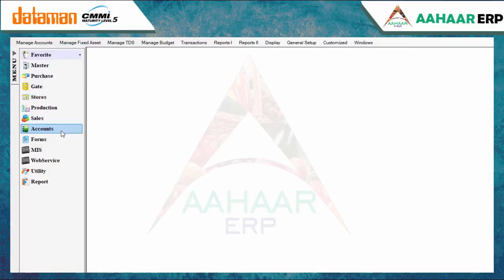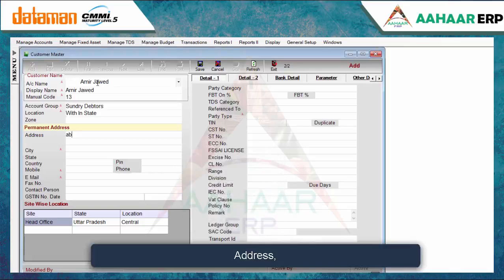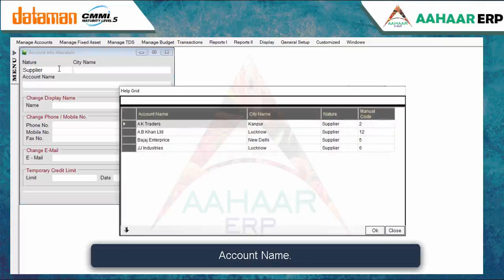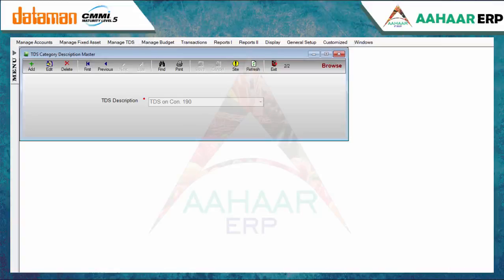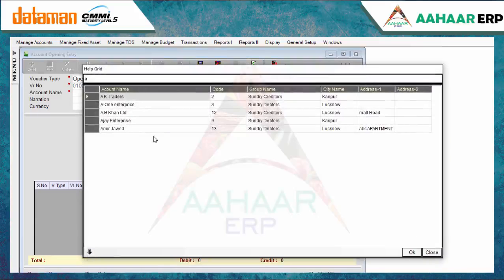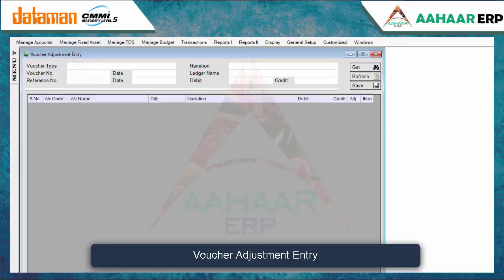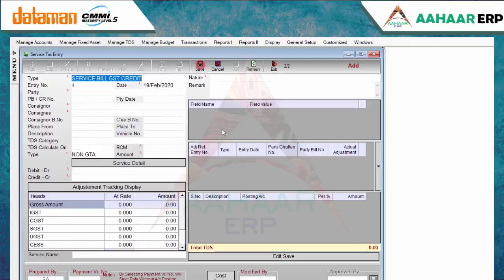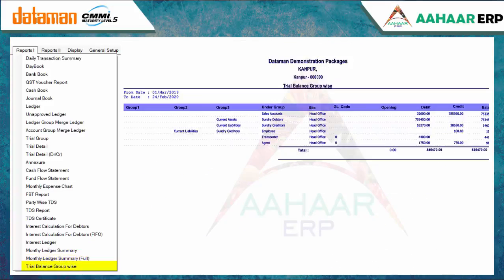Account Module Tutorial | Aahaar ERP Software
Here you can learn how to use Account Module of aahaar software:
- Manage Account
- Manage Fixed Asset
- Manage TDS
- Manage Budget
- Transaction

ACCOUNT MODULE:
Using the Dataman ERP solution software the owner can maintain a complete record of his accounts of his business. Theses account
could later be used for keeping an estimate of the taxes on the firm through the ERP on a , yearly, half yearly quarterly, monthly or
daily bases. The ERP application keeps a track of your accounting and taxation details on every department.

ABOUT SOFTWARE:
Aahaar is a complete ERP software solution for Pulse, Daal Mill, Rice Mill, Flour Mill, FMCG Food.